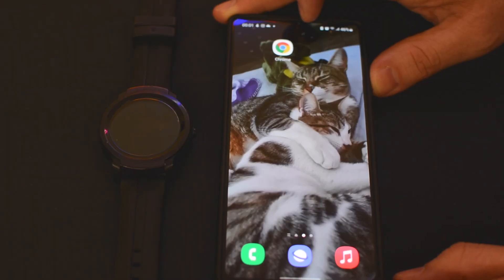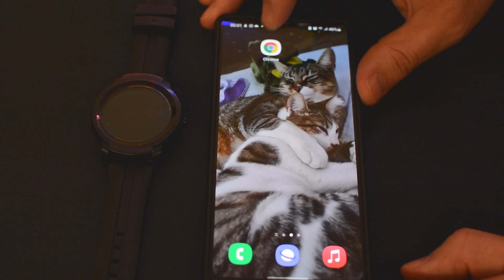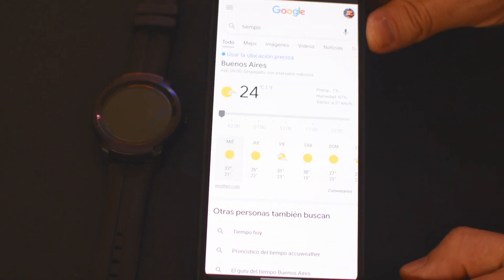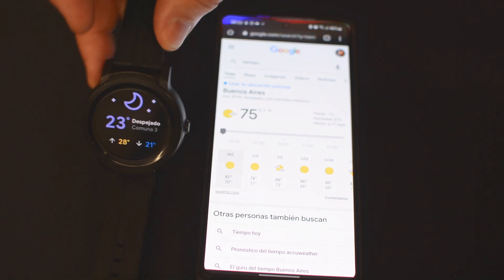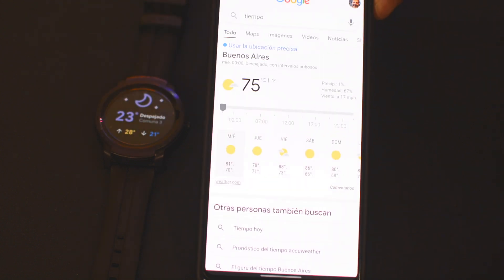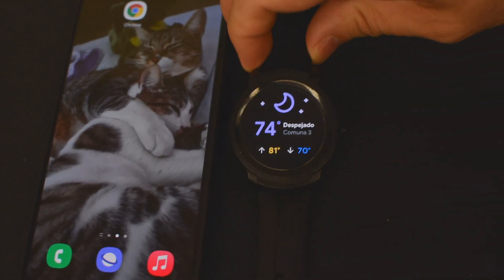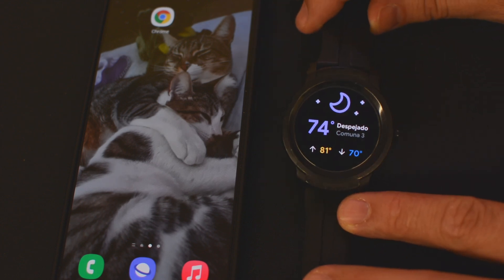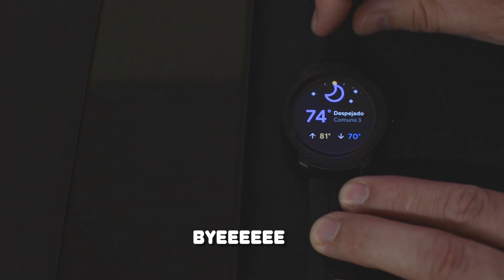SOLUTION! How to change your Android Smartwatch from Celsius to Fahrenheit (C° to F°) - Wear Os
In this video I'll show you how to change your ticwatch from Celsius to Farenheit.